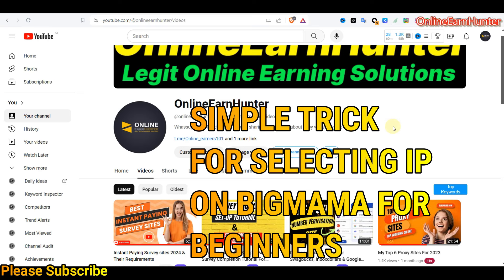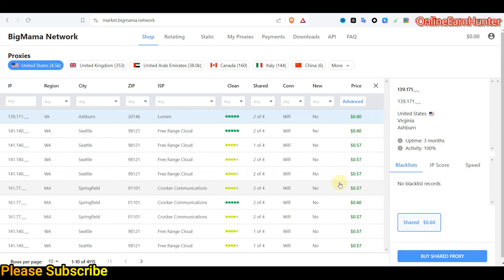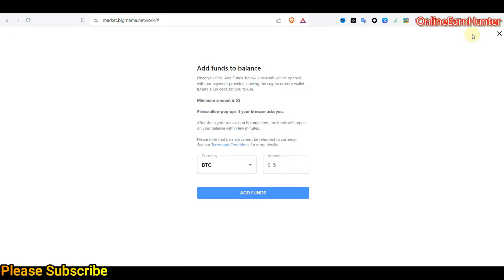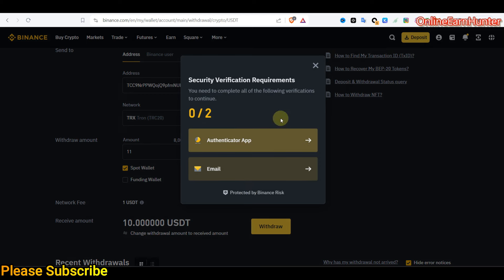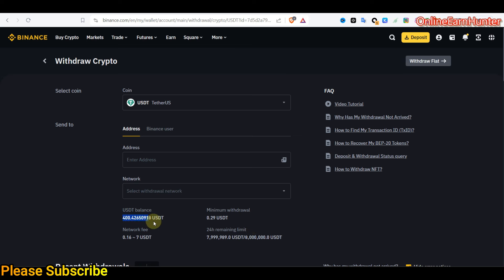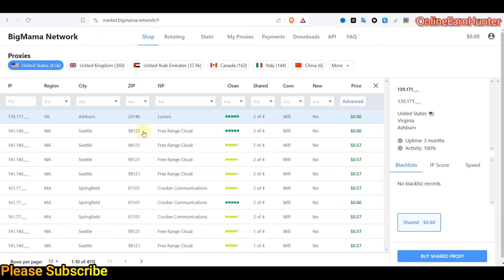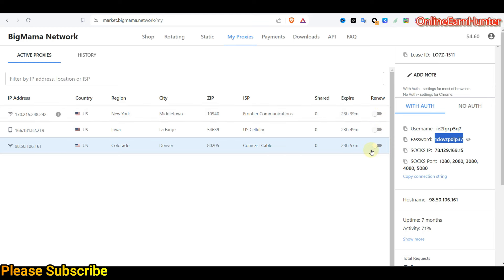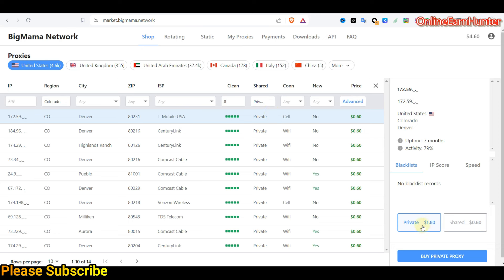The Ultimate Bigmama Guide: Load Funds & Master IP Selection Tricks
My Invite Code=61YUDRX